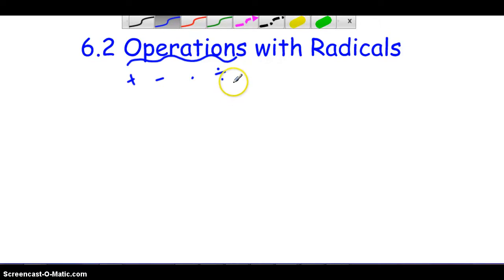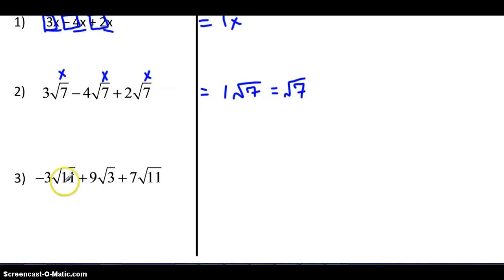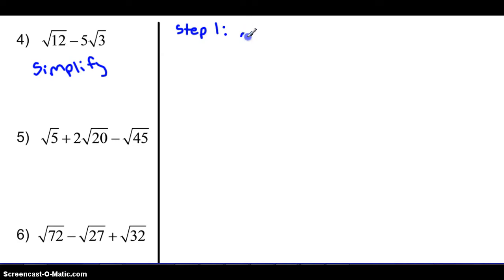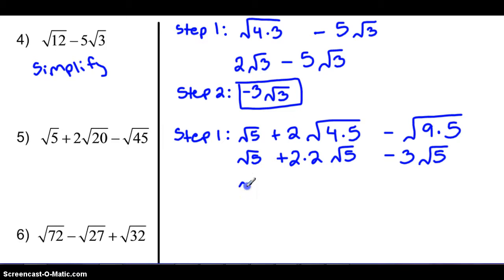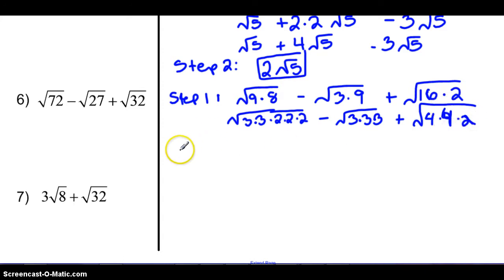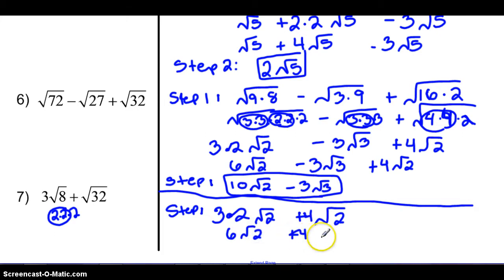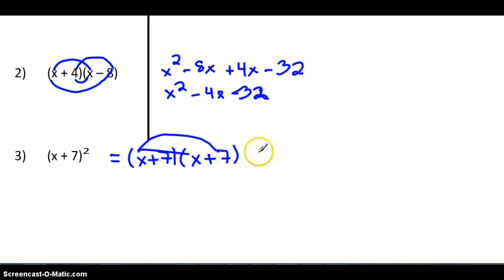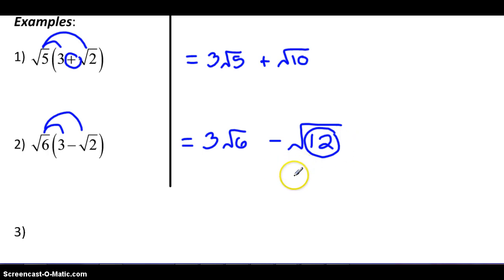6.2 Operations with Radicals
6.2 Operations with Radicals